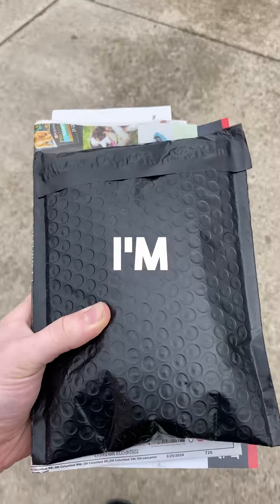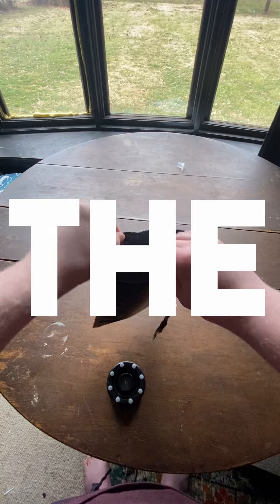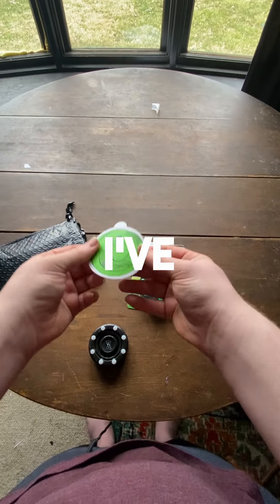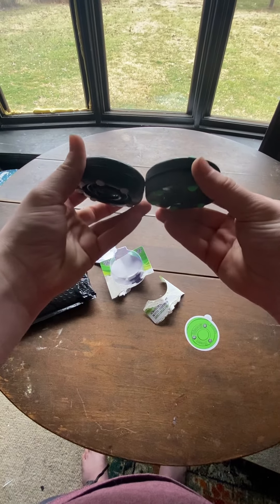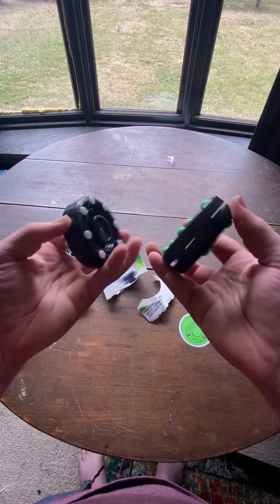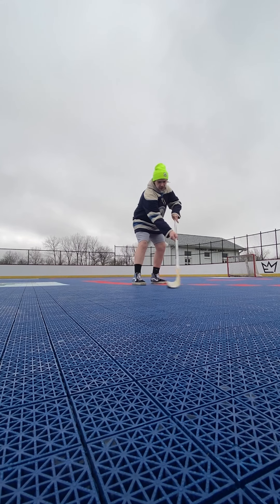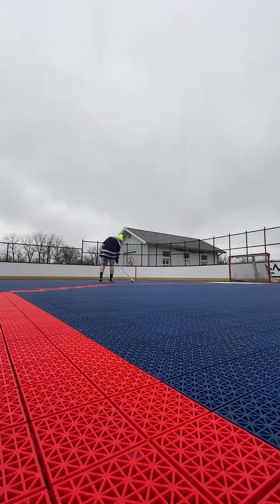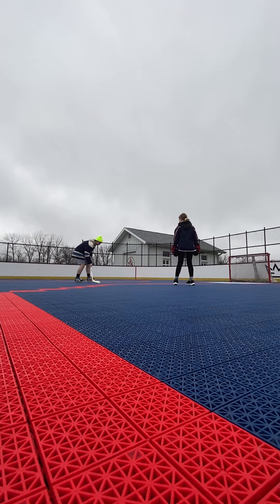Green Biscuit Roller Puck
I'm practicing hockey almost every day until I 1v1 Nasher